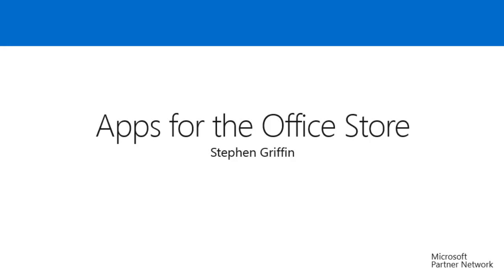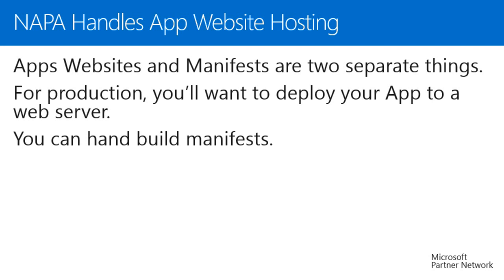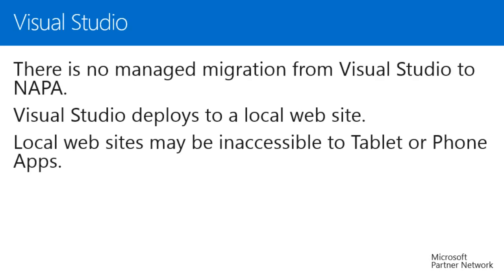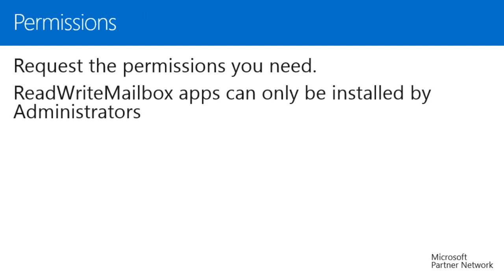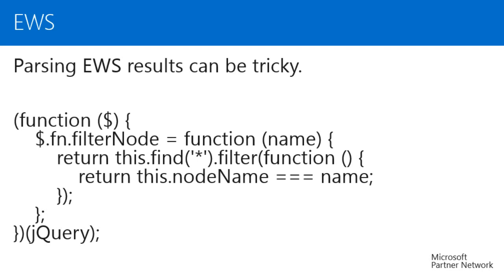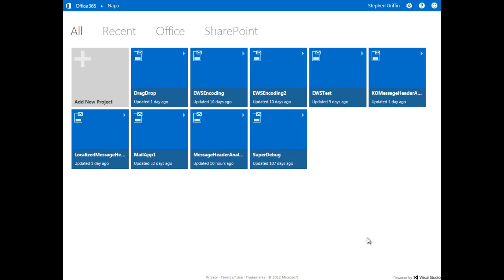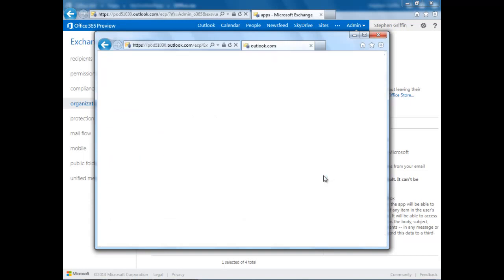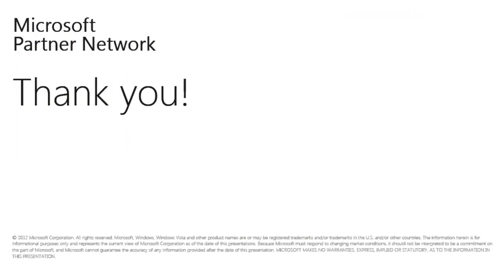Microsoft Office Lessons Learned Developing Apps for the Office Store